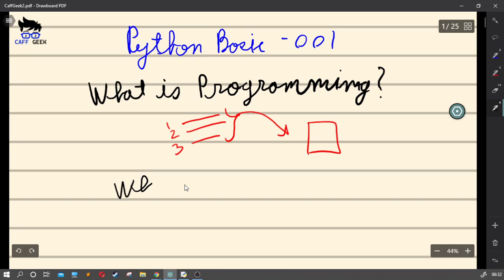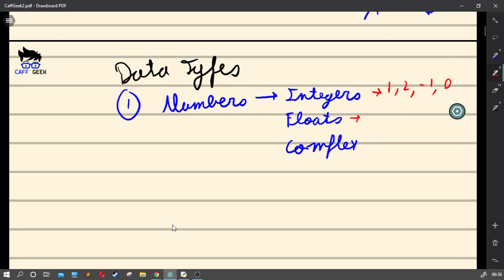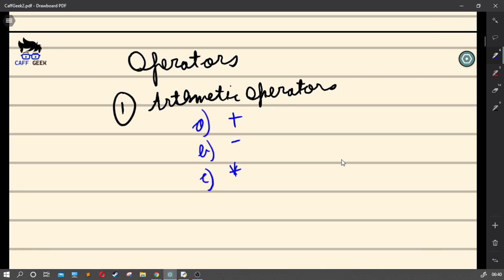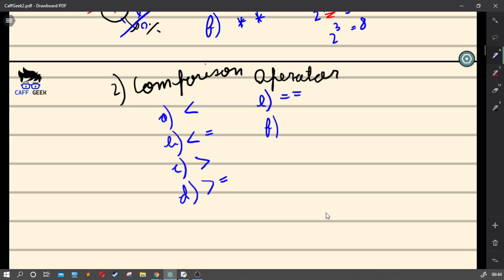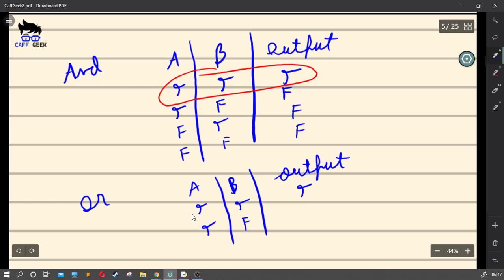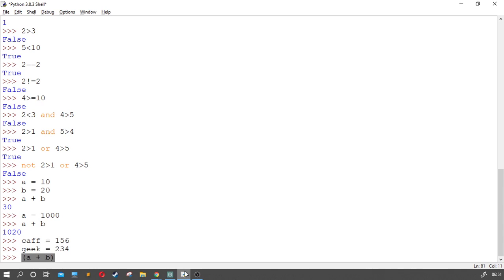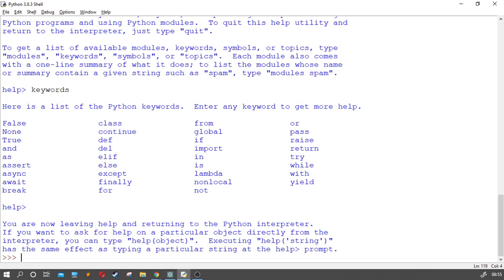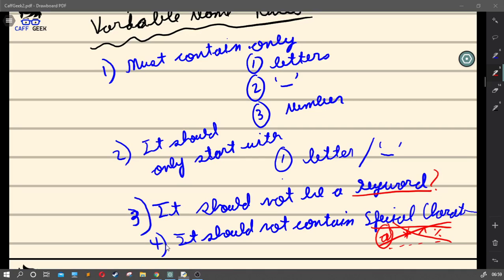Python Basic 001 (Data Types | Operators | Variables)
Python Introduction

Topics Covered:-
1.) Data Types
2.) Operators
3.) Variables